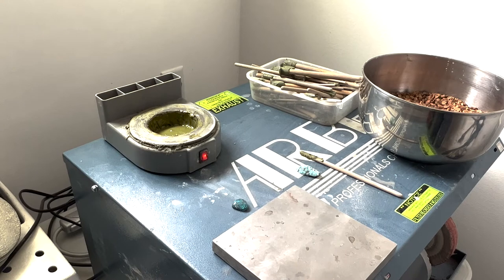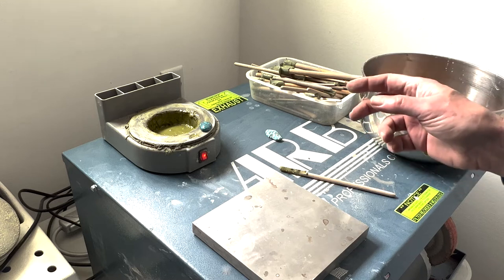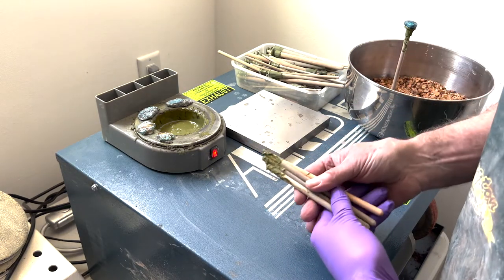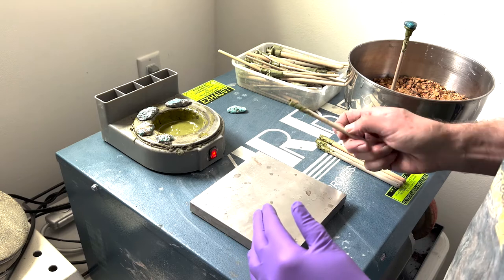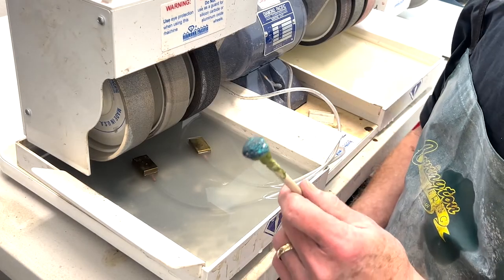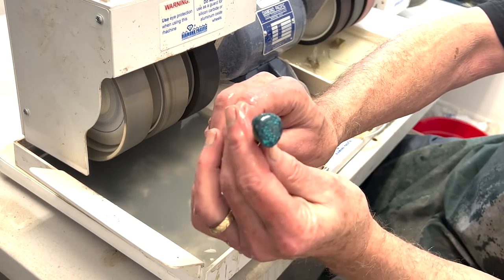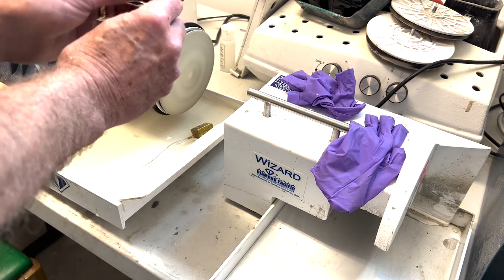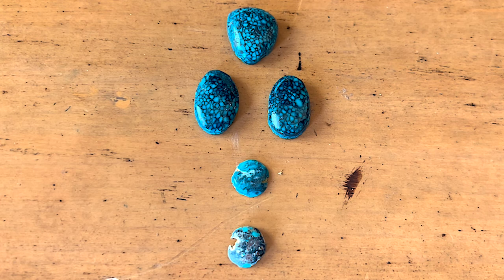Turquoise Cutting Part 3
In this final video of our series on turquoise cutting Mike shows how to apply the slabs to a dopping stick and how to cut a cabochon.